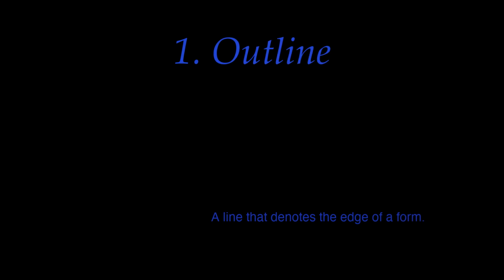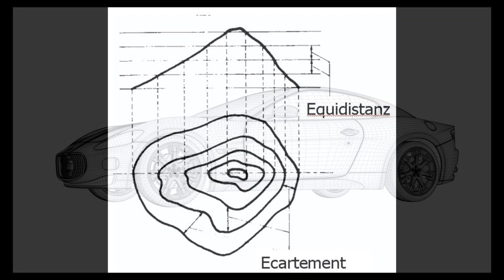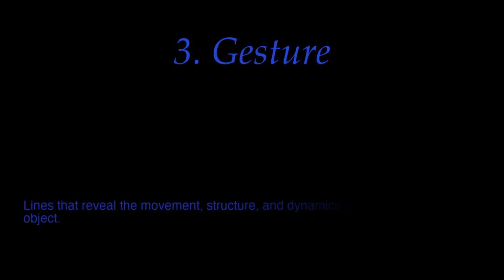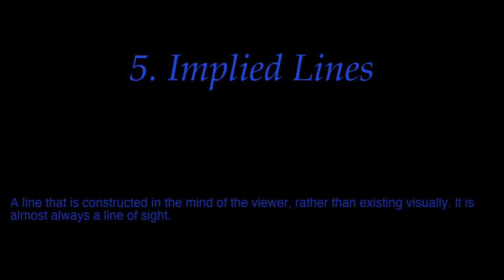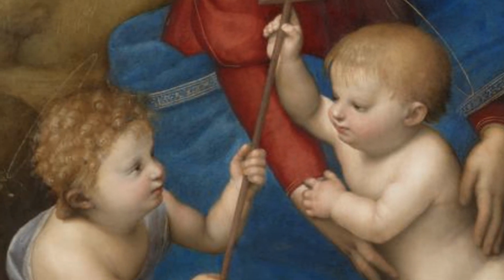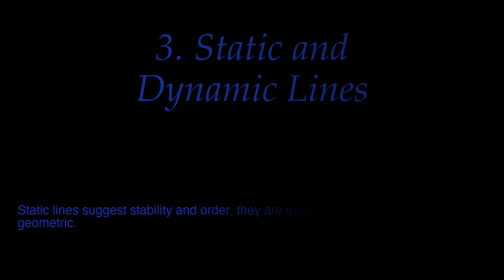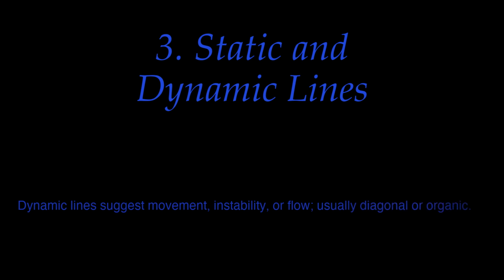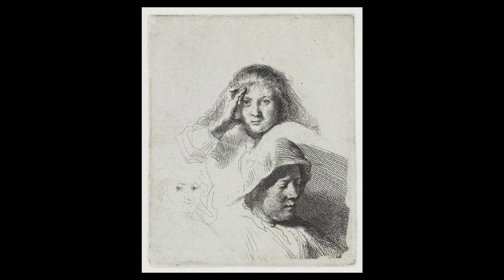Elements of Art - Part One: Line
This video was made for my Spring 2020 Design class that was quarantined.